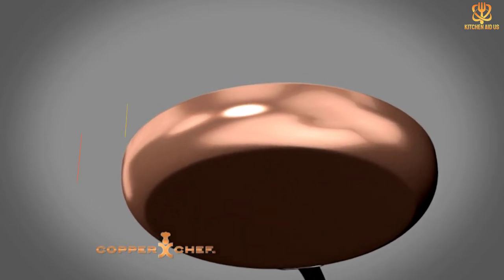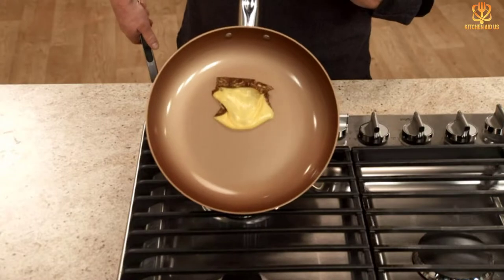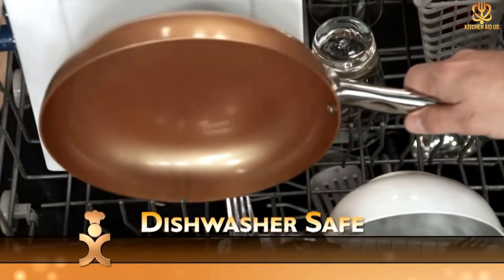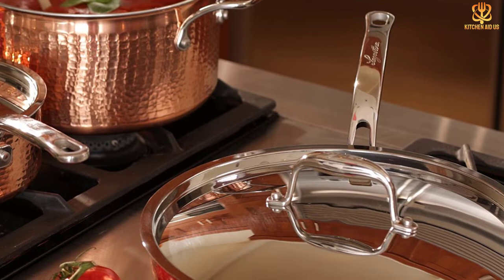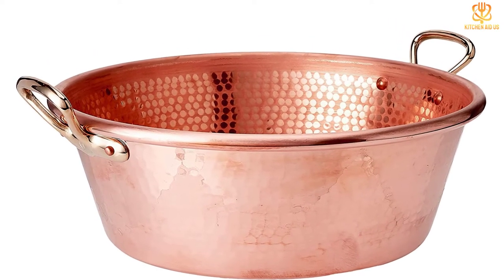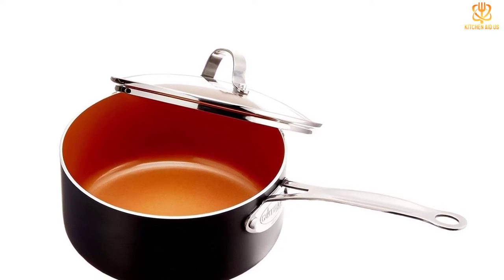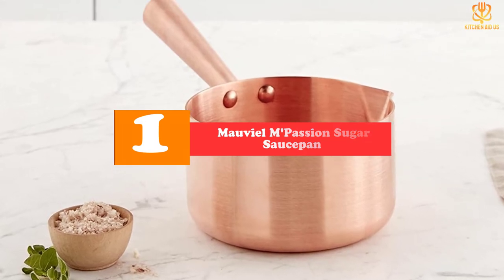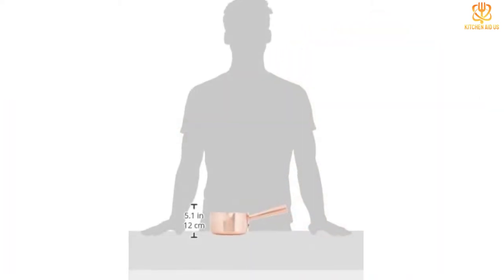✅Top 5 Best Copper Cookware Pieces in 2023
► Links to the Best Copper Cookware Pieces you saw in this video

✅5. Copper Chef Round Pan 3 Pack
✅4. Lagostina Martellata Hammered Copper 18/10 Tri-Ply Stainless Steel Cookware Set
✅3. Mauviel Copper Jam Pan with Bronze Handles
✅2. Gotham Steel Copper Covered Saucepan
✅1.Mauviel M'Passion Sugar Saucepan

To save you both time and money, we’ve narrowed down to some of the best Copper Cookware Pieces.
Check out an in-depth review of the best  Copper Cookware Pieces in 2023 .

In this video, we make a new research on the top best  Copper Cookware Pieces.
This is the best Copper Cookware Pieces review.
Best time for buying your new Copper Cookware Pieces.